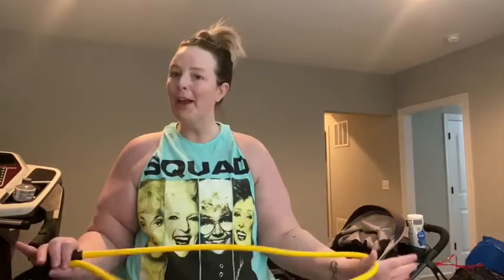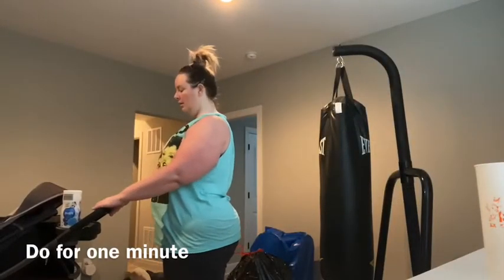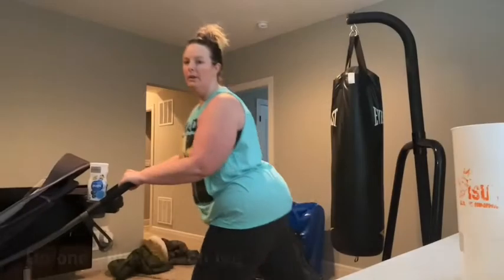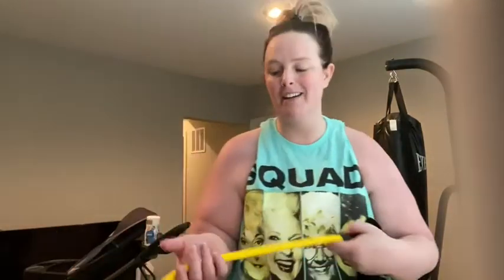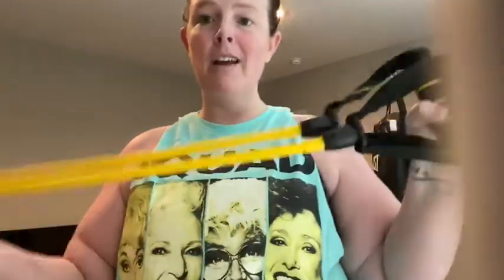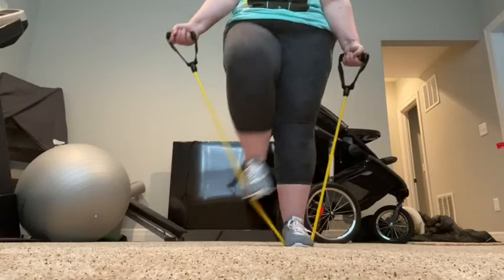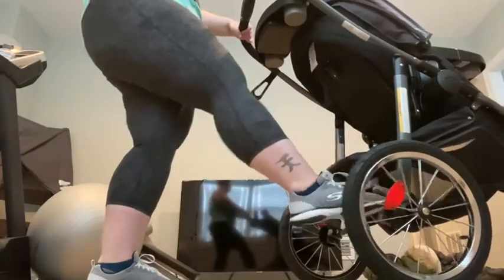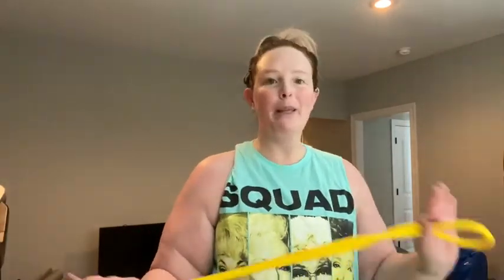STROLLER STRIDE COMBO| EASY HOME WORKOUT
In this video you will be getting tips and tricks on some simple stroller workouts.

SOCIALS